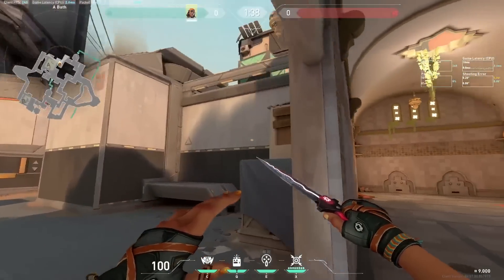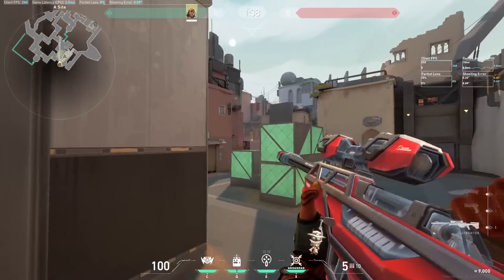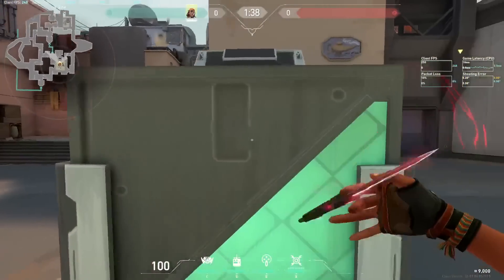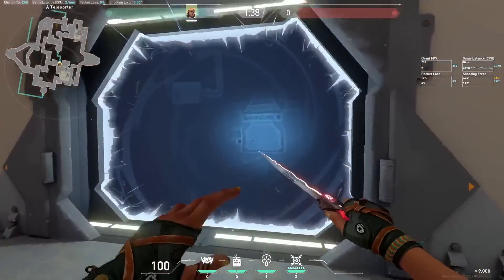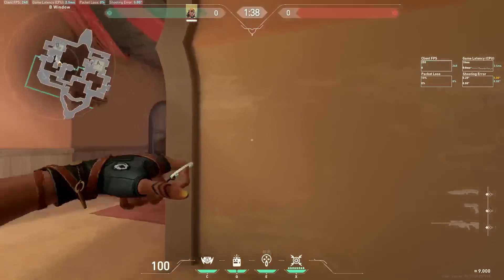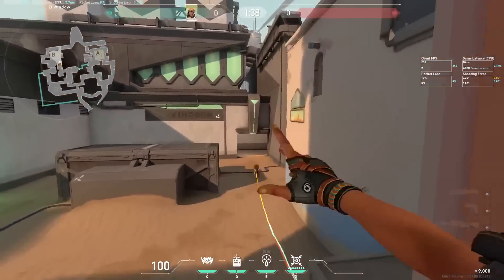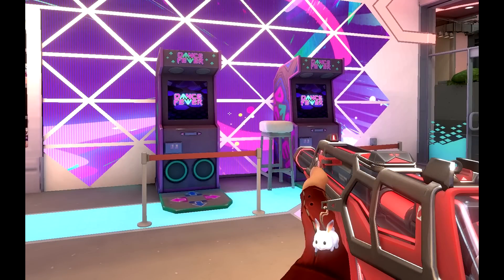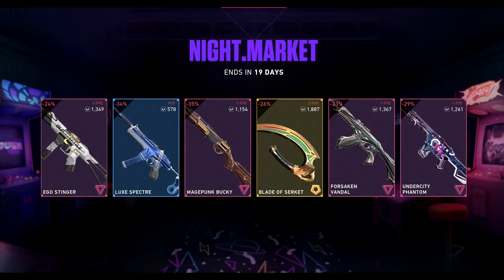*NEW* Bind Rework Gameplay & Arcade Skins!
Valorant: *NEW* Bind Rework Gameplay & Arcade Skins!

Valorant Funny & Epic Moments Montage / Highlight / News /

✔ Valorant Video Credits:
● Published By: Omar (Dittozkul / Dittoz)